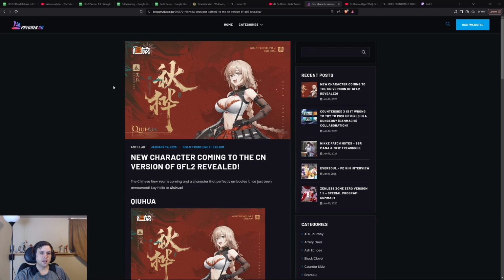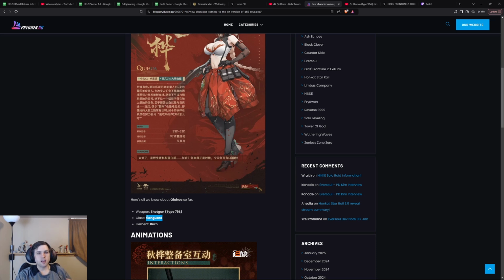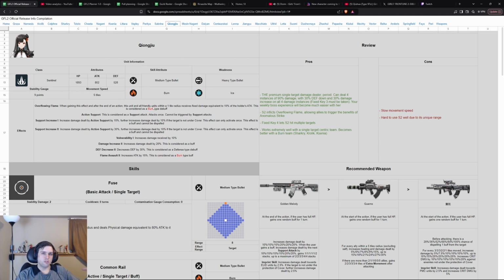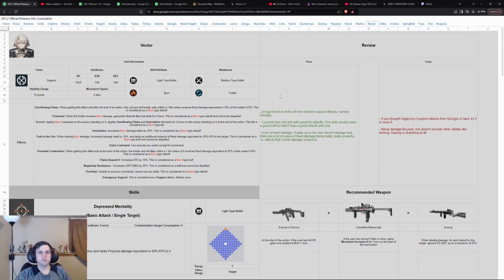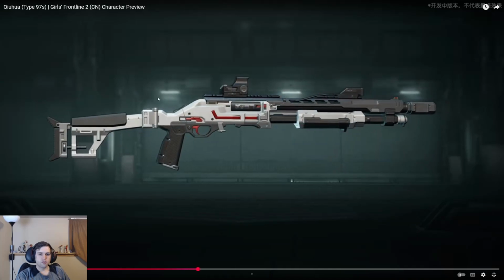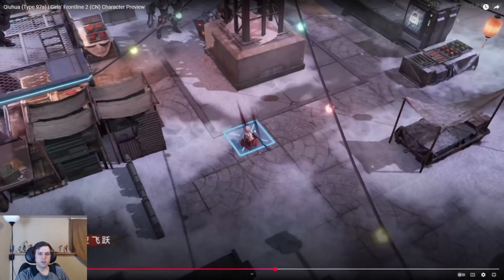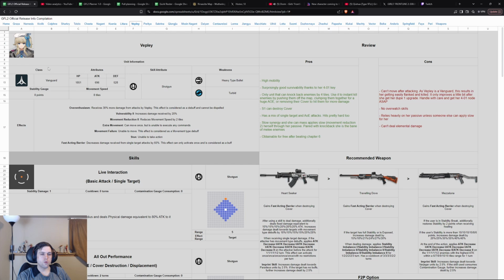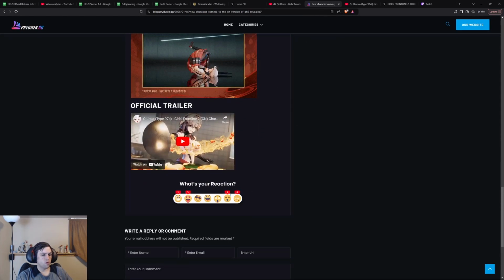Breaking News - Upcoming Burn Unit Announced - Qiuhua | Girls' Frontline 2: Exilium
A first look at a new Unit with a big personality that has been announced for Girls Frontline 2 in CN. Another burn unit that is able to cook.